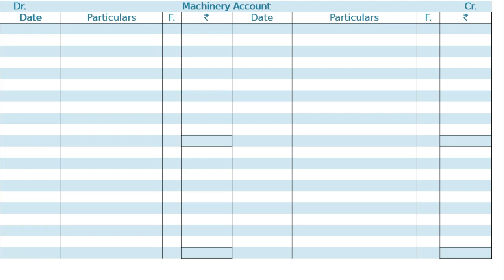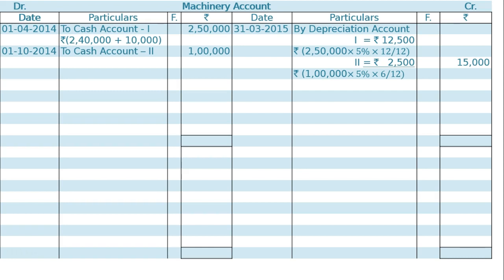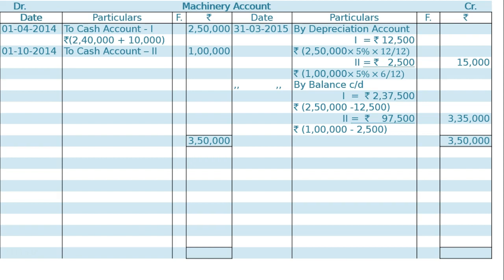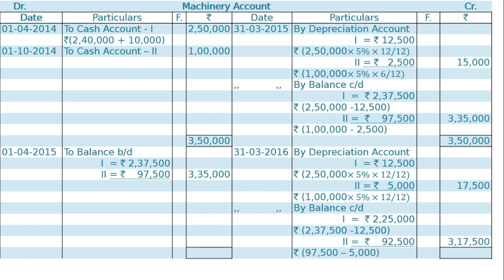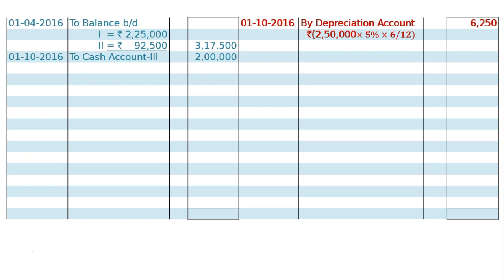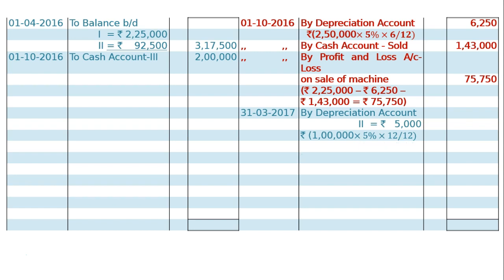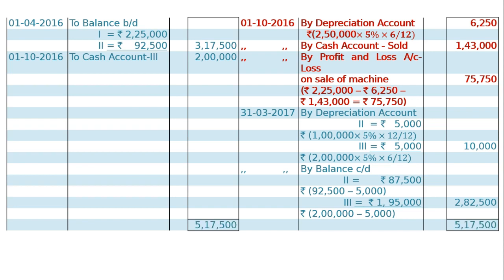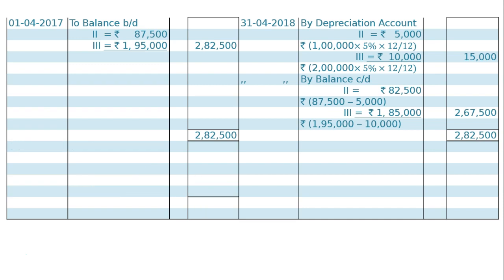XI - 14 - Depreciation: 2017-18: Ex-4